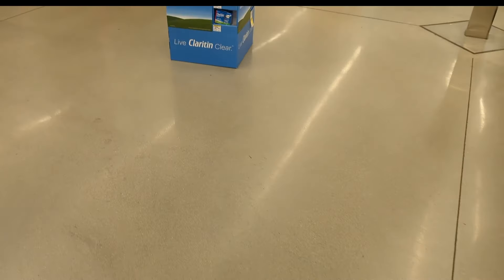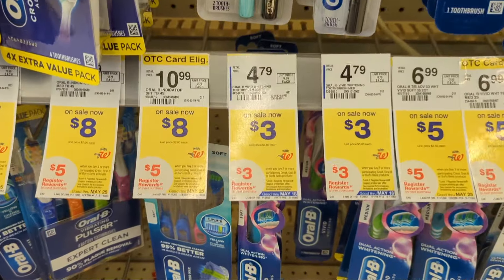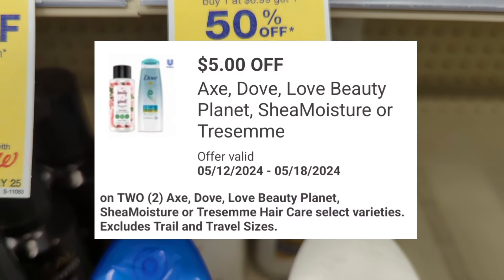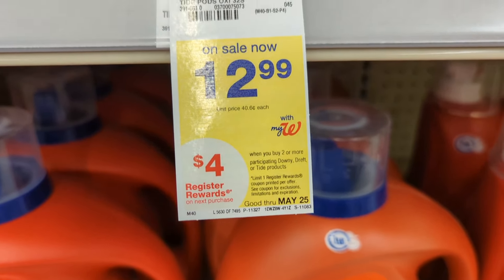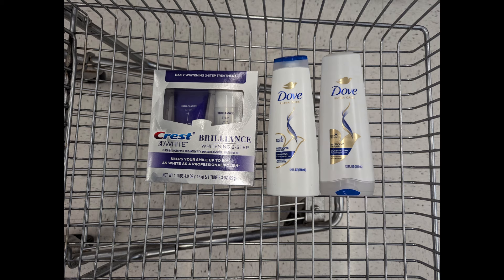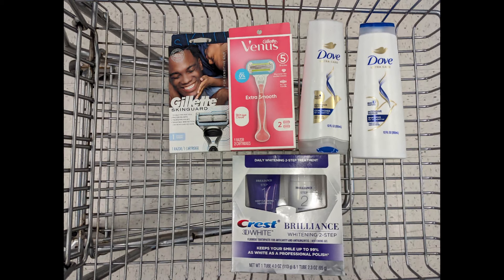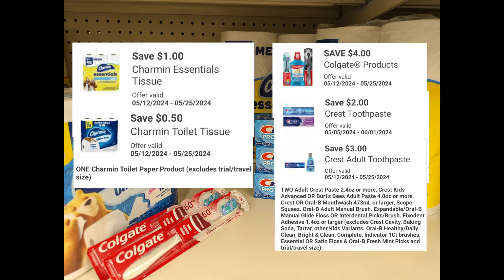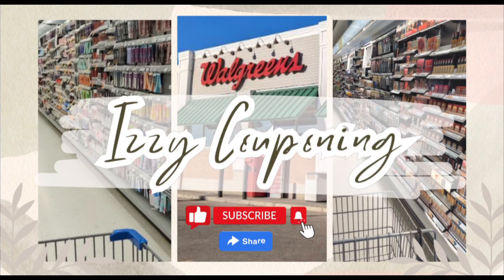**WOW**😱 TRIPLE REWARDS & REBATES| Walgreens Couponing 05/12-05/18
Welcome To the Izzy Couponing Community!

HOW TO USE BOTH a digital and a paper spend coupons together with CONTACTLESS PAY IN-STORE: